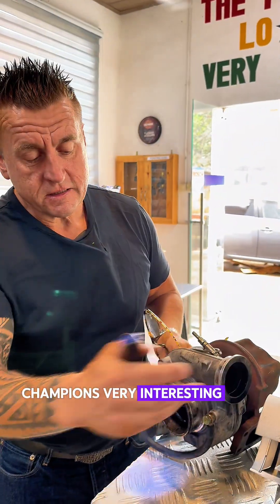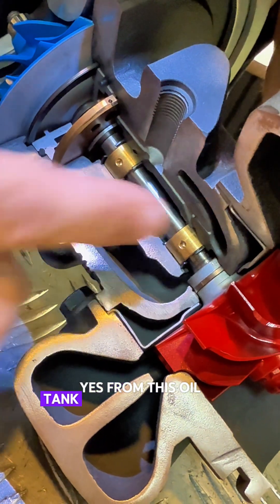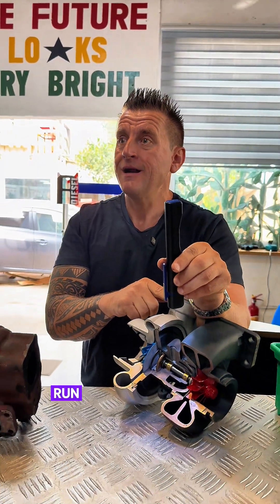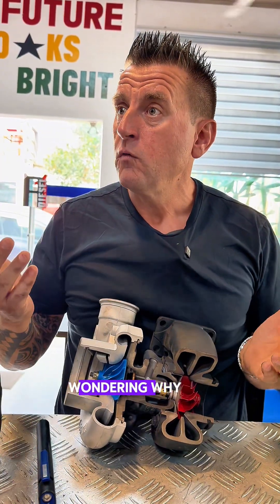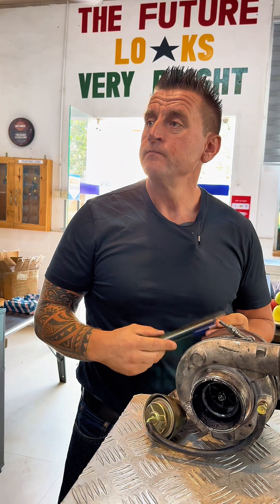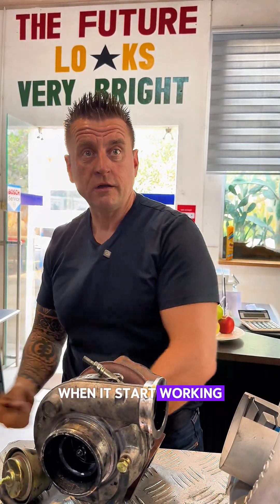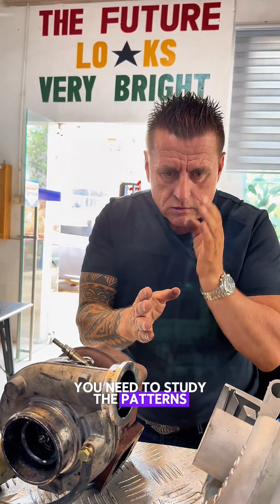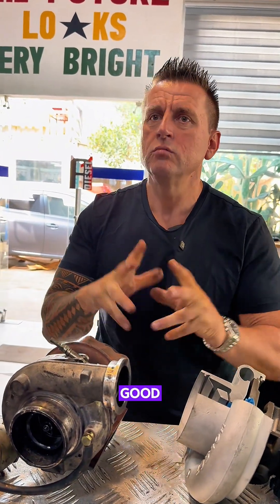Why is oil coming out of your turbo inlet? 🤔 Watch till the end for the answer! 🔧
Why Oil Comes Out of Turbo Inlet | Causes & Fixes Explained | A1 Diesel Africa

Have you ever checked your turbo and found oil coming out of the inlet? This is a common issue for diesel and petrol engines, but the reasons behind it may surprise you.

In this video, we break down why it happens and what causes it, so you’ll know exactly what to do next.

🔍 In this video, you’ll learn:
 • The main causes of oil in the turbo inlet (blow-by gases, worn seals, clogged breathers, poor maintenance)
 • How to tell if it’s a normal small amount of oil vs a serious turbo failure
 • Preventive maintenance tips to keep your turbo healthy
 • When to repair, service, or replace your turbocharger

⚠️ Ignoring this sign could lead to turbo damage or engine failure — so make sure to watch till the end for the full explanation.